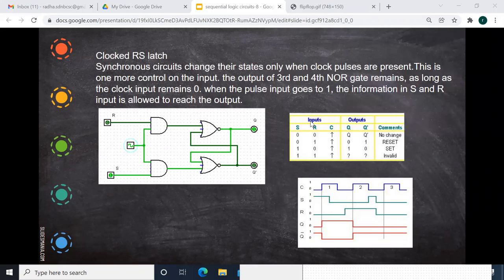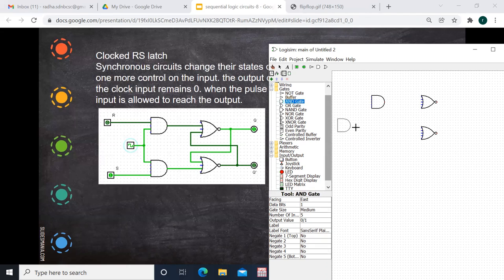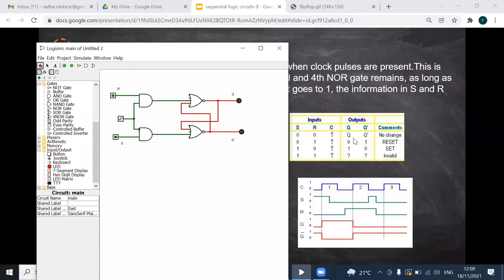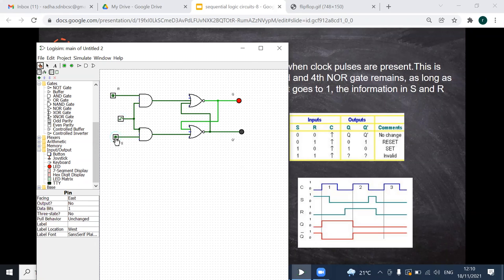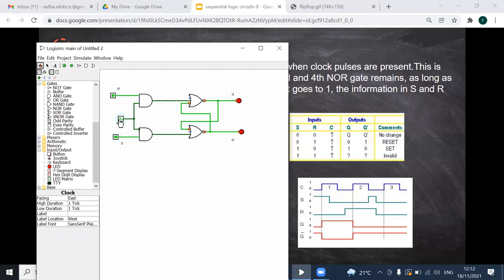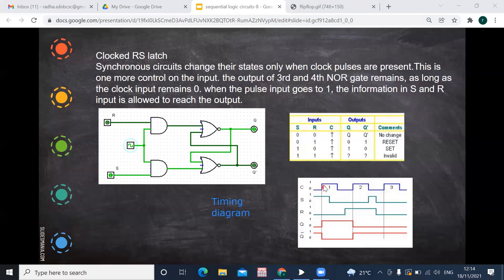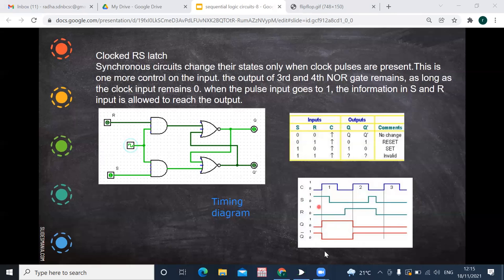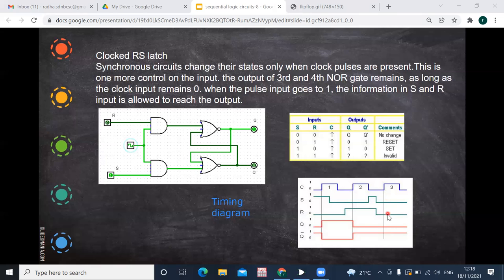clocked RS flipflop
explains about clocked RS flip flop